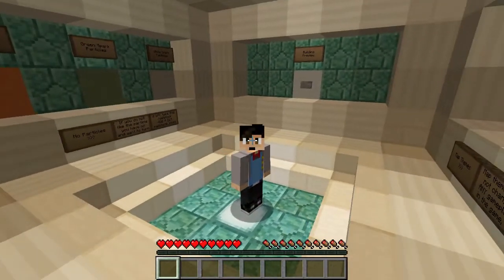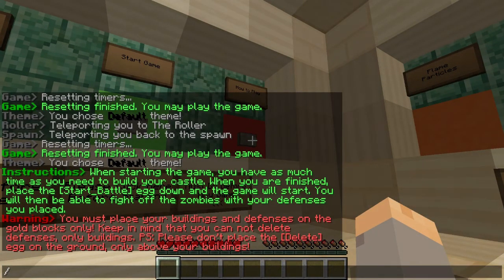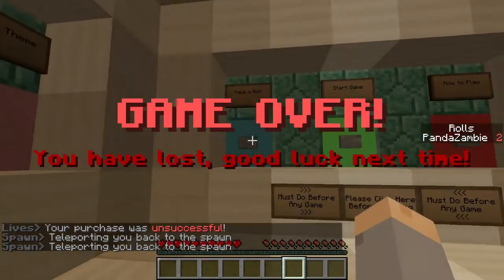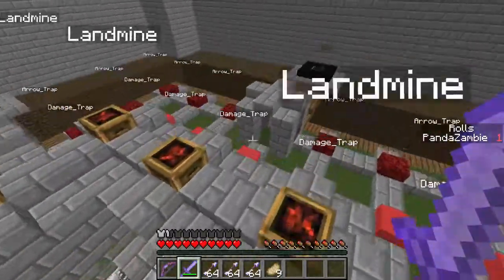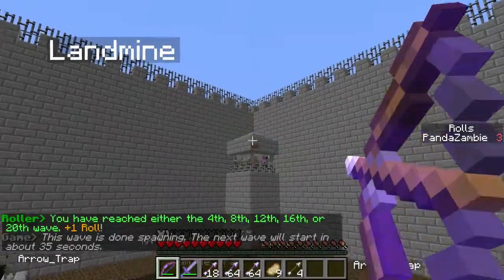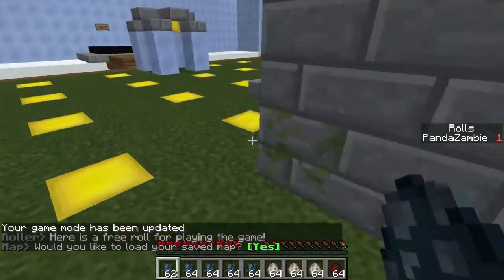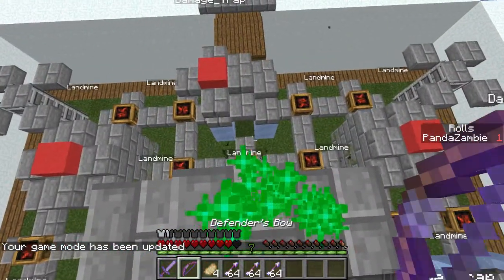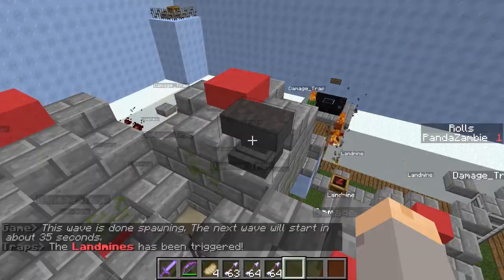Minecraft Map Sunday 1: Defender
I did really bad...so don't judge.

This is the link to the channel ninety nine lives that I get all my music from down below.